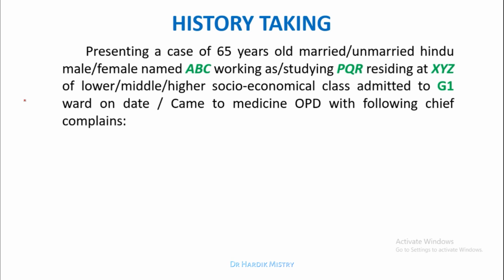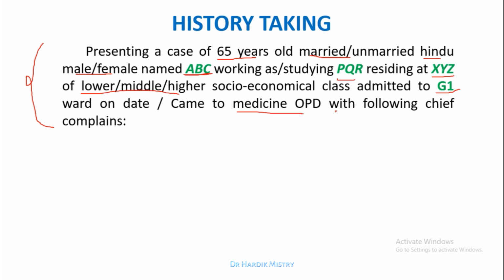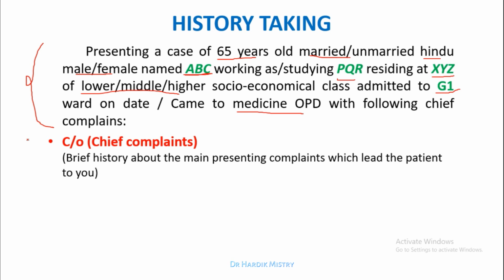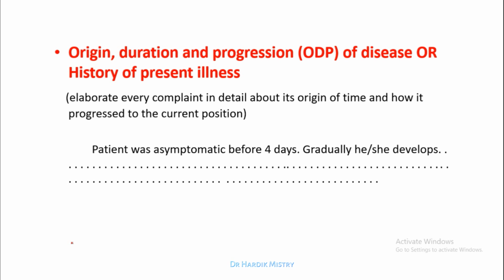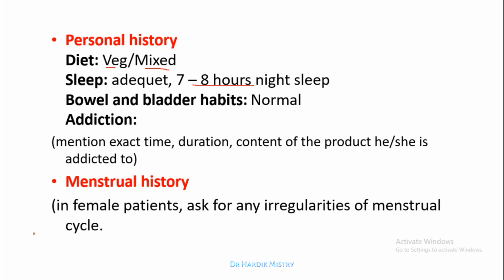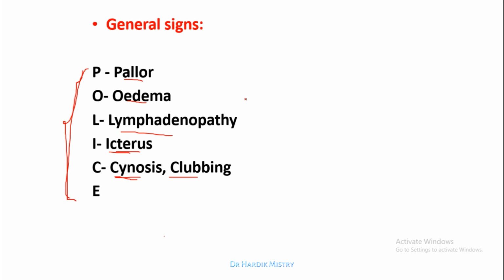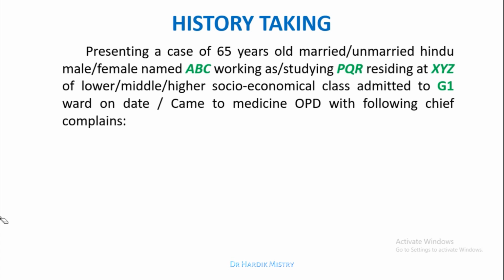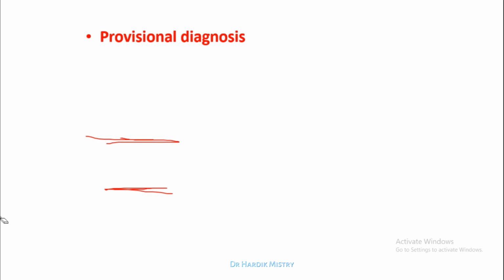01 HISTORY TAKING AND GENERAL EXAMINATIONS | CLINICAL LAB | PHYSIOLOGY PRACTICALS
01 HISTORY TAKING AND GENERAL EXAMINATIONS | CLINICAL PHYSIOLOGY LAB
- Basic formate of history taking and general examinations